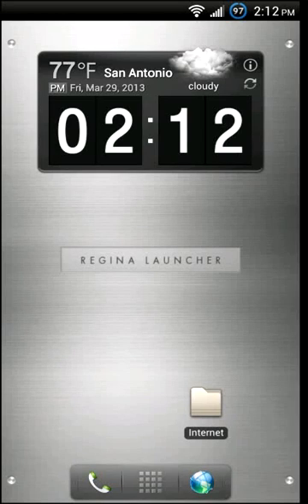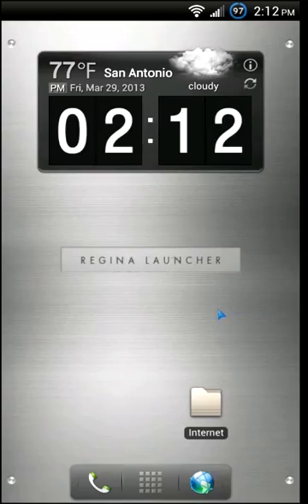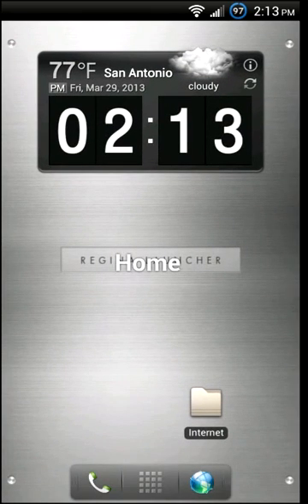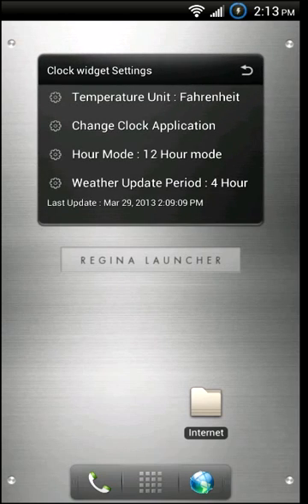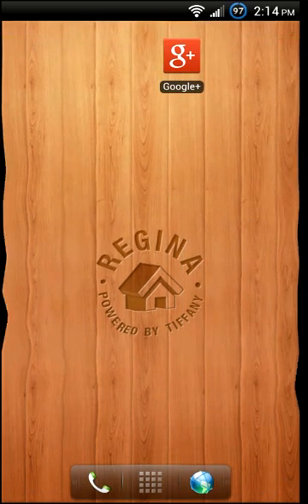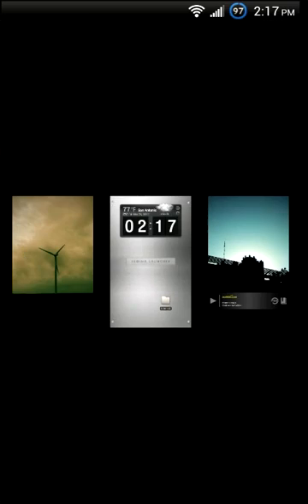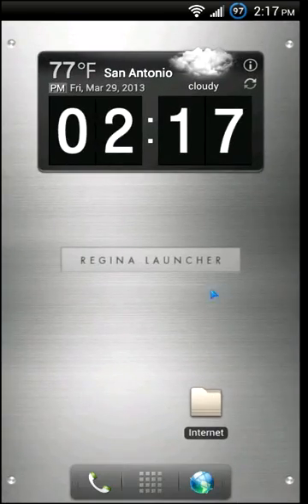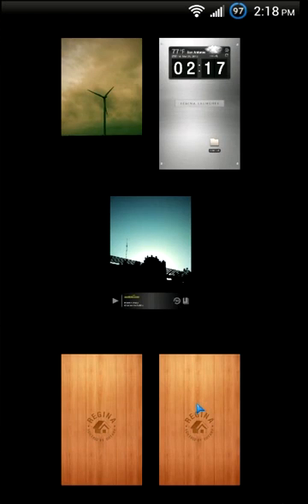Customize Android with Regina 3D Launcher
Regina 3D Launcher is a graphic intensive launcher replacement for your Android device that is sure to turn heads with its bevy of animations and effects.  Cool features like having "secret" workspaces, different wallpapers on each homescreen, and plopping down apps wherever you want on your homescreen make Regina a launcher that is definitely worth checking out if you have a higher end Android device.

Equipment Used
HTC EVO 4G LTE